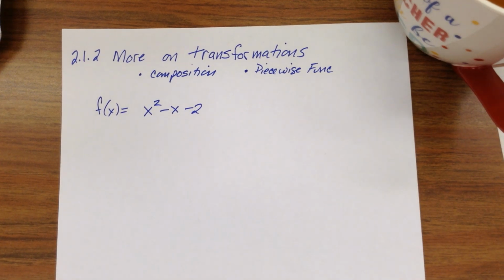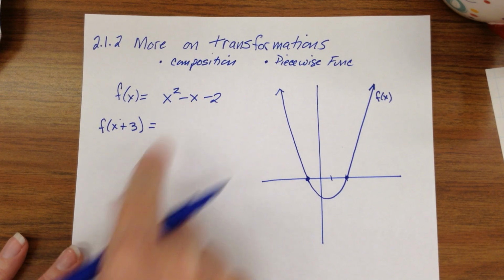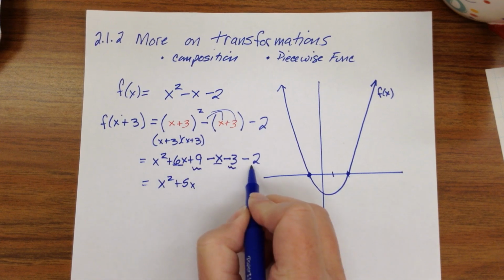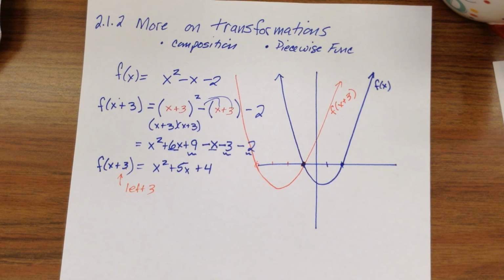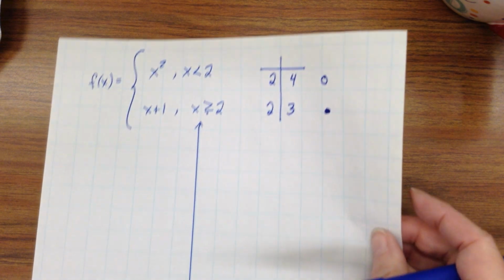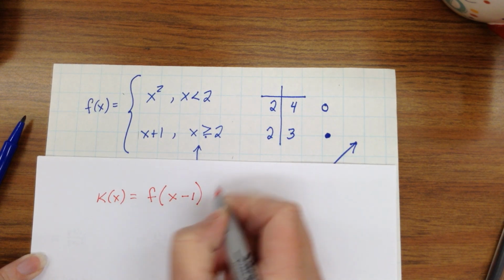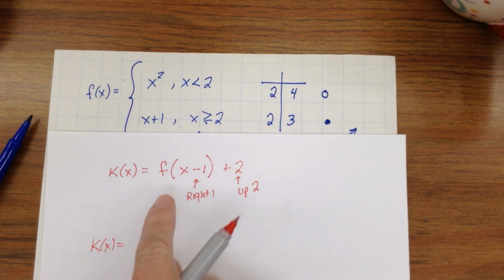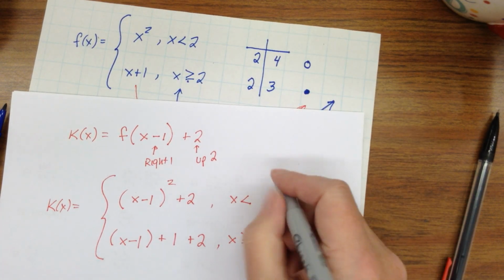Transformations of piecewise functions